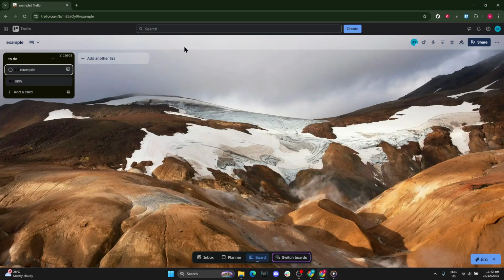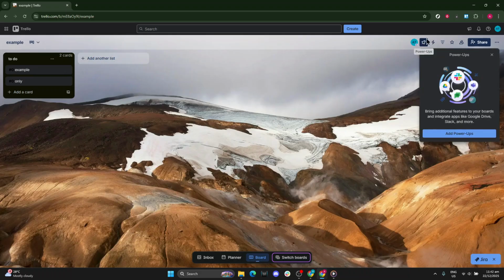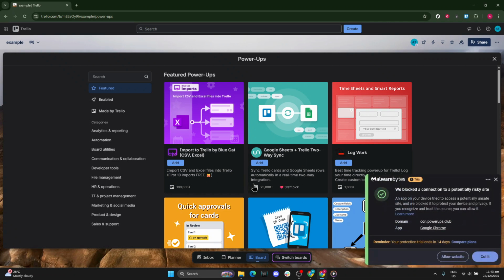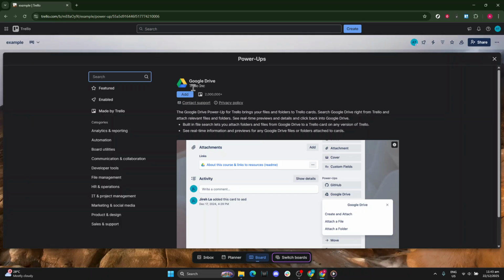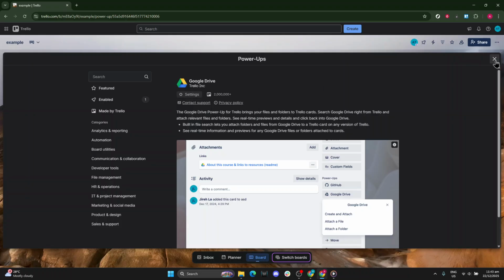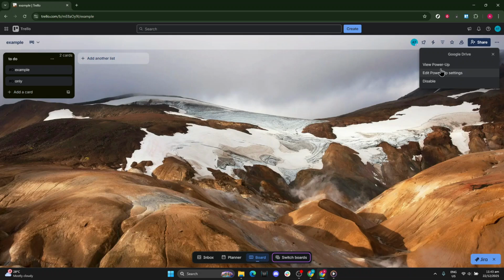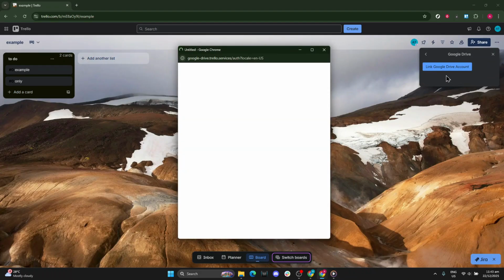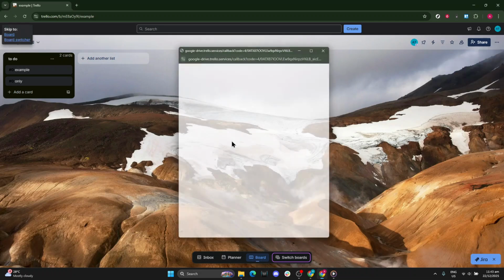How to Use Trello and Google Drive Together (Quick Tutorial)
📁 Sync your files like a pro! Learn how to use Trello and Google Drive together to attach folders, create docs, and view file previews directly on your cards. This quick tutorial will help you stop switching tabs and start getting things done. 🚀